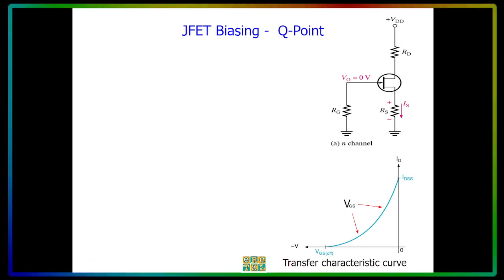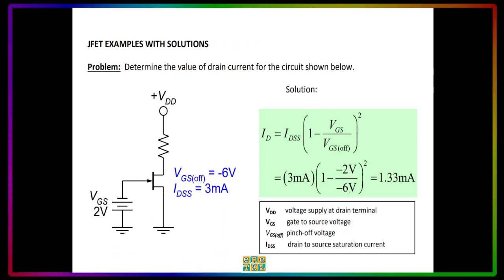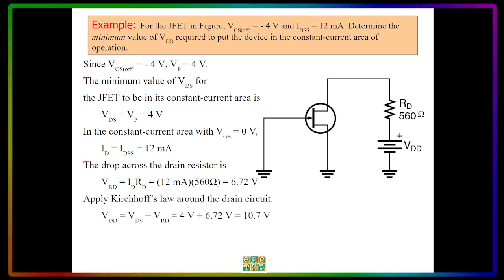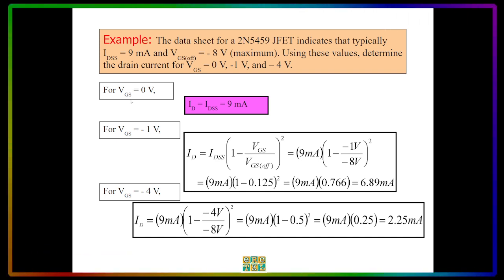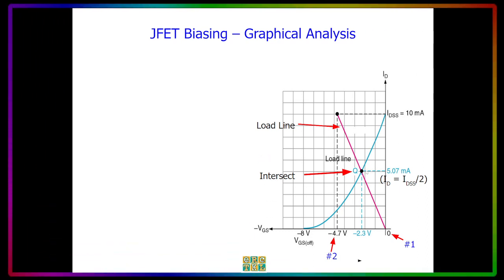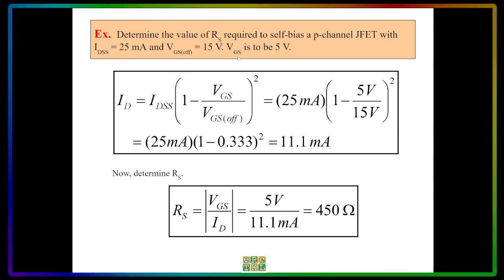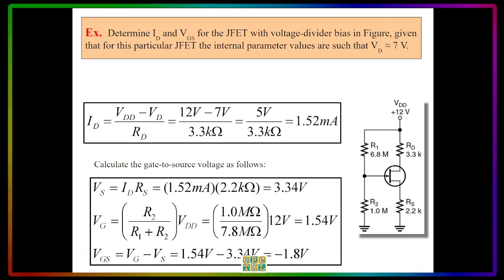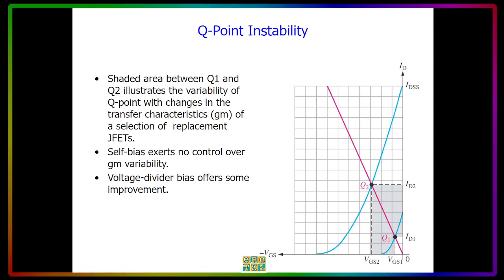Introduction to Field Effect Transistors (FET JFET MOSFET) Part 2